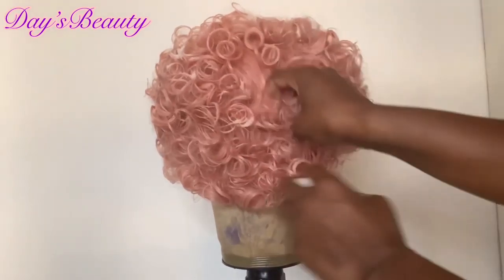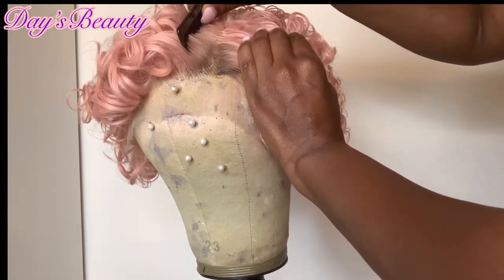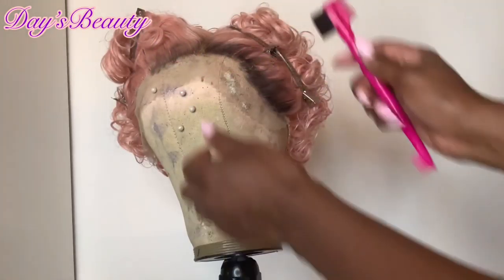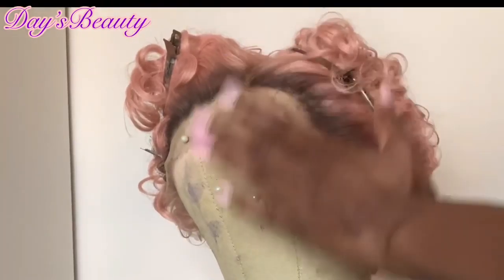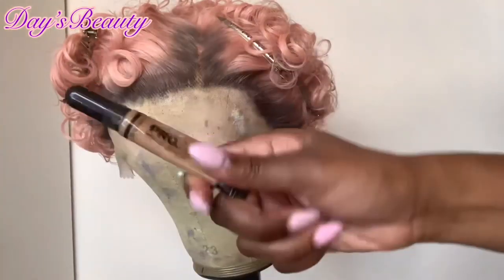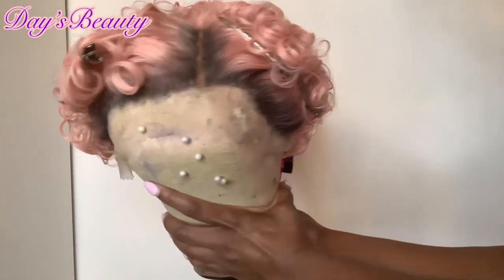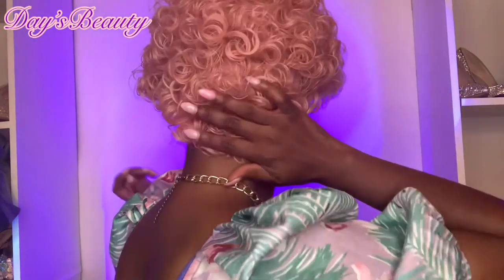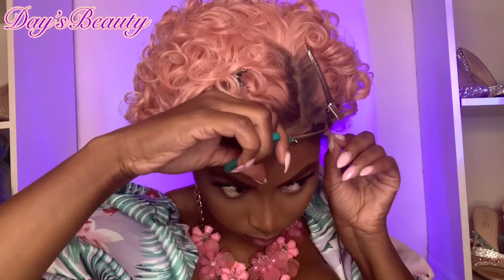SHORT PINK PIXIE WIG￼| Aaliyah Jay inspired| Synthetic Wig|Tips and tricks brown skin edition￼￼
The wig- Pink Pixie Cut Short Curly Wigs Pixie Bob Synethic Hair Lace Front wigs for Black Women, 6inch Brazilian Remy Hair 150% Density pink

Laflare Hair Edge- Laflare HAIREDGE Mascara, Dries Clear, Flake Free, Nourishes hair, Hair Edge Gel Mascara for No more Messy Hair (ULTRA HOLD)

Olive oil hair gel￼

Olive oil hair spray- ￼

LA girl concealer￼